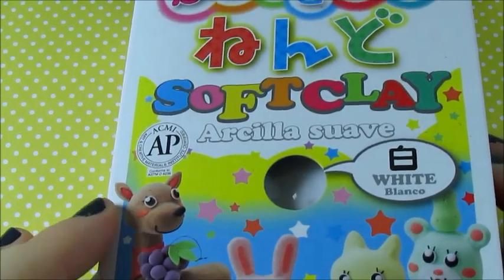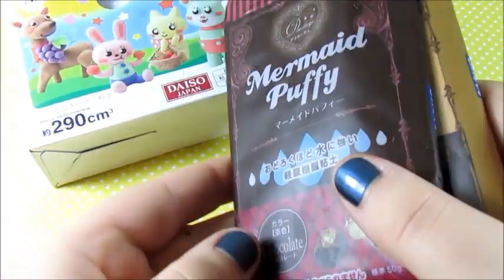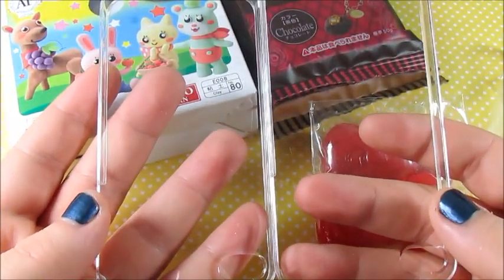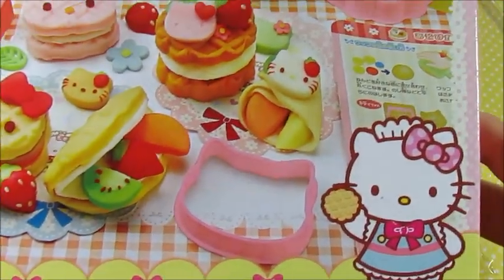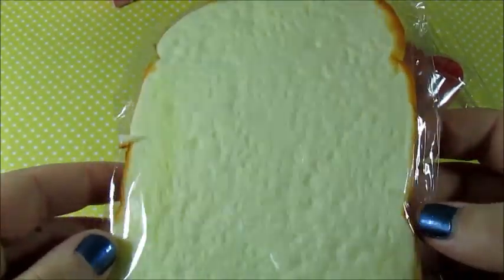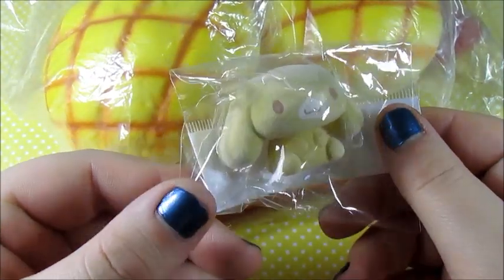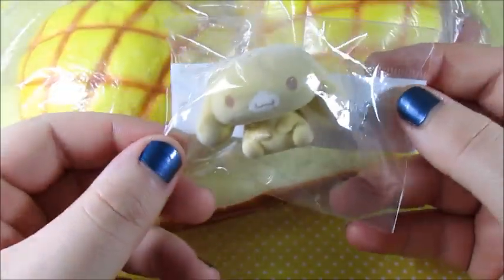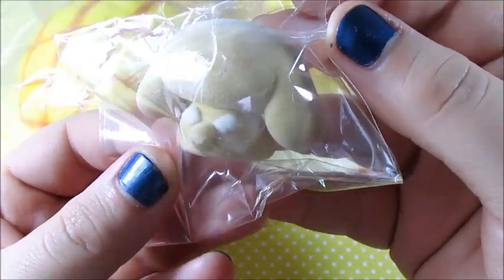Trade Offer For Purplebanana25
Can we get to 100 likes? ヾ(＠゜▽゜＠）ノ

If you want to trade with me please send me a trade offer through messaging, I have my wishlist listed below. Also please be patient because I will be making an offer for anyone video soon!